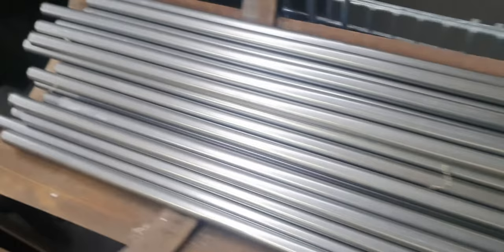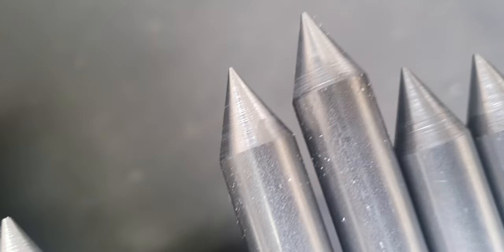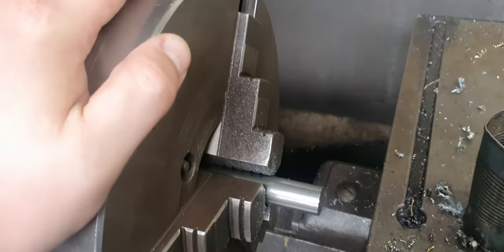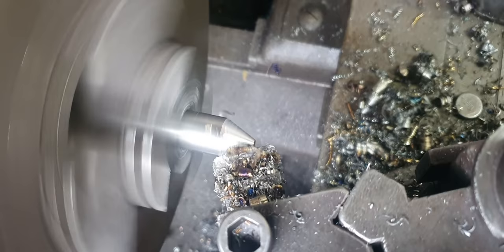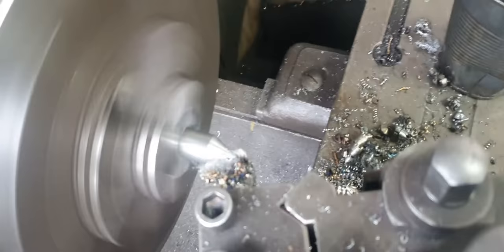machining a point in lathe